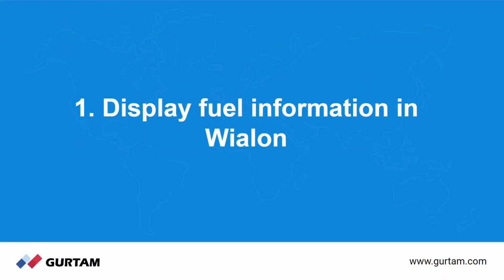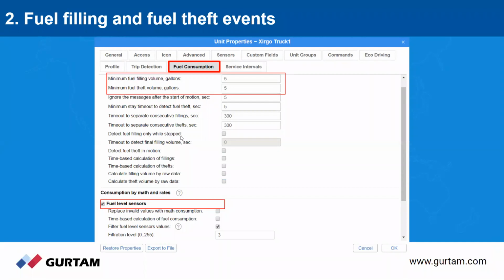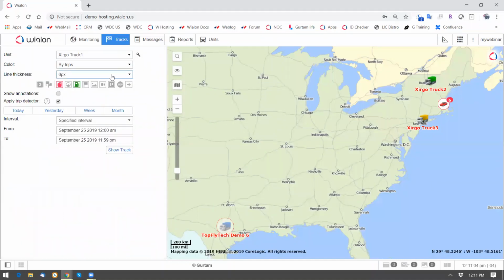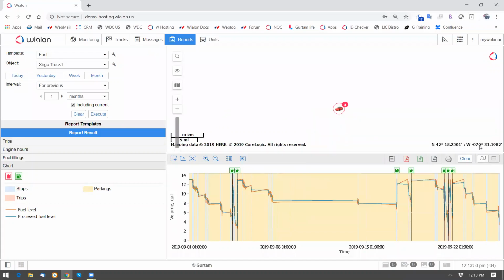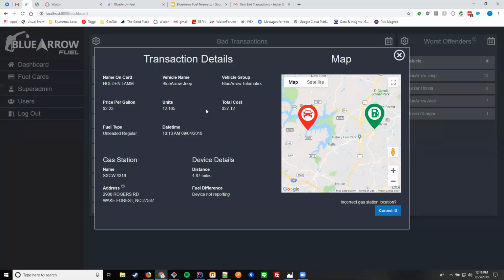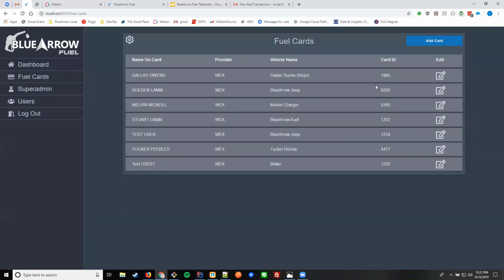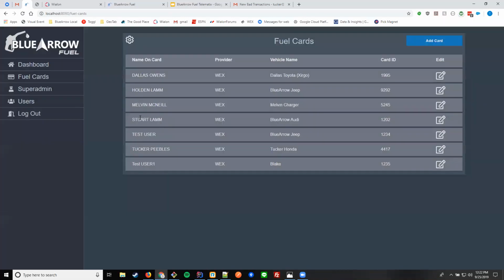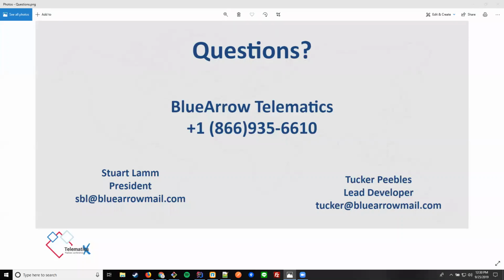WEBINAR: Fuel monitoring from OBD devices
Fuel monitoring from OBD devices

Agenda
📌Display fuel information on Wialon
📌Fuel filling and fuel theft events
📌Fuel records in reports
📌Blue Arrow Fuel Card App

👨‍🏫Ranjan Kaushal